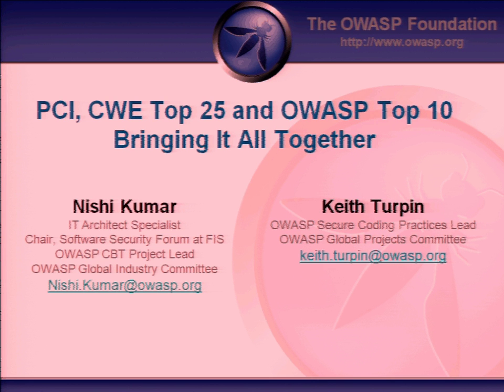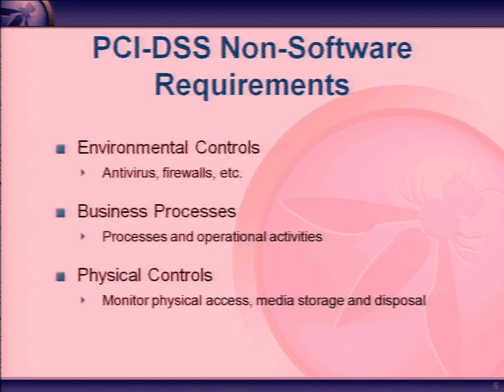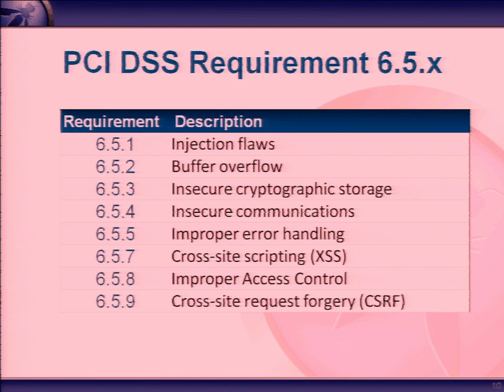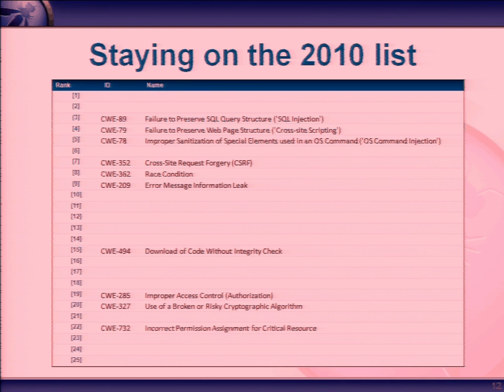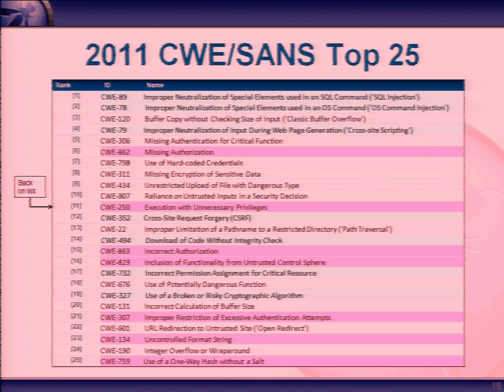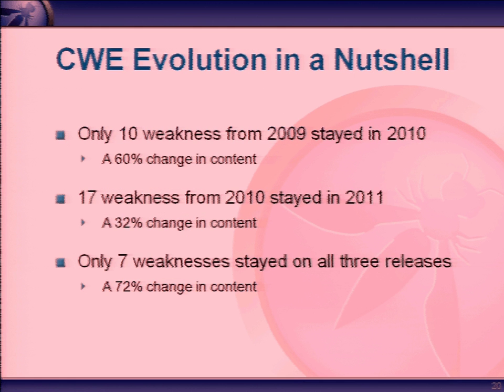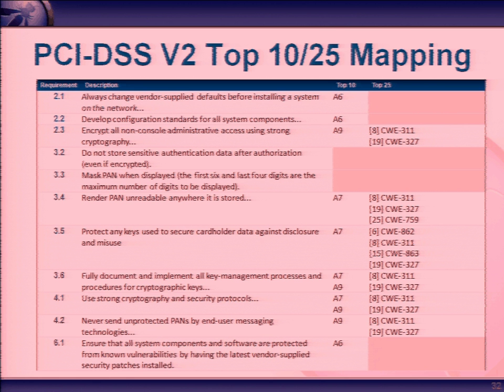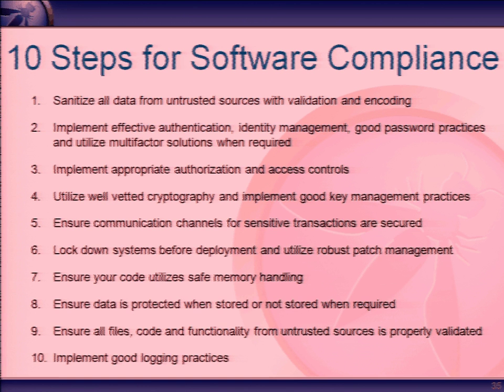2011 - PCI, CWE topp 25 and OWASP top 10 bringing all together - Nishi Kumar, Keith Turpin